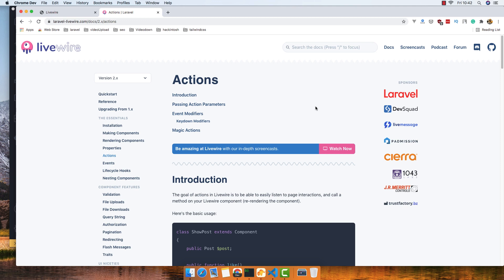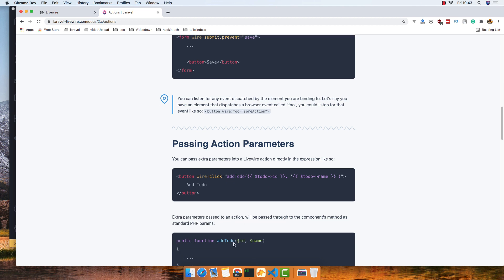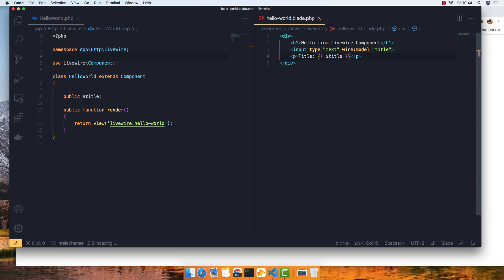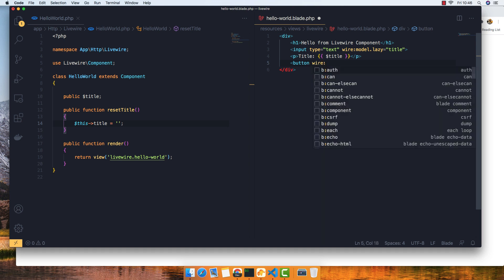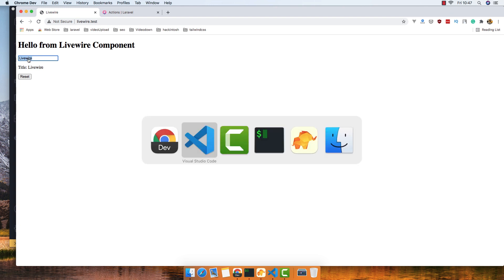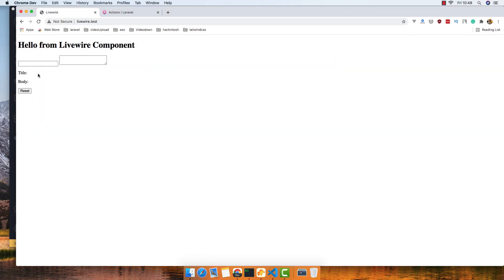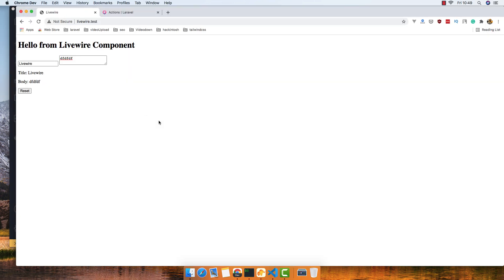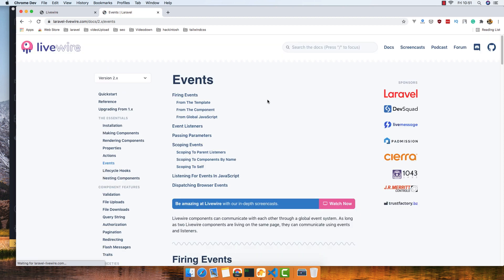Laravel Livewire Tutorial #3 Actions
Hello Friends, in this video we are going to work with laravel livewire actions. Twitter